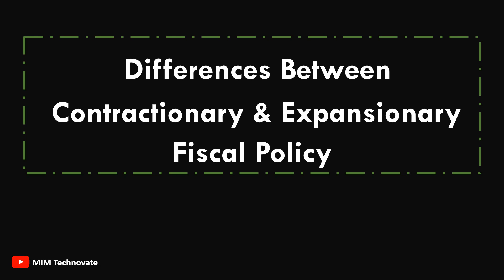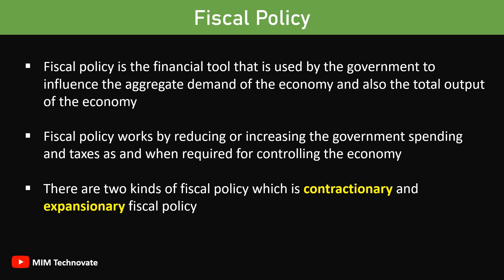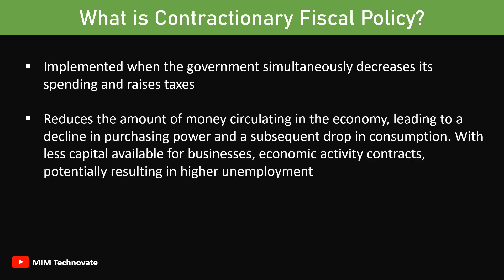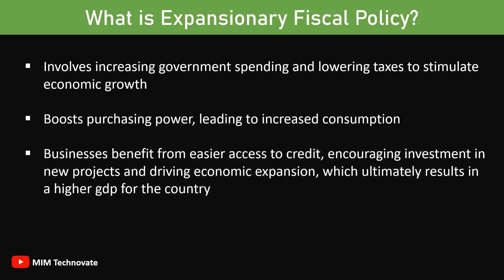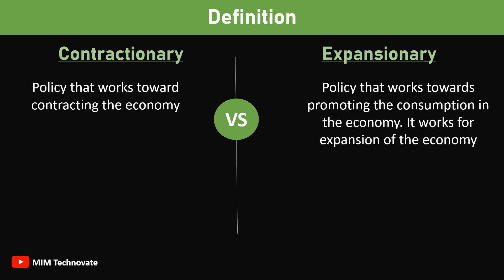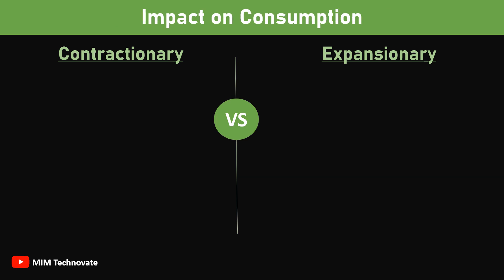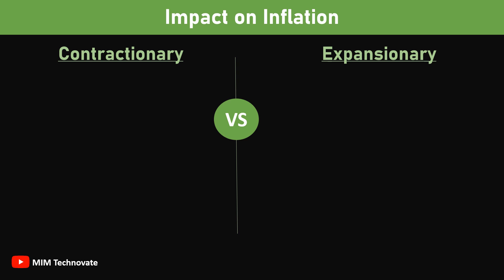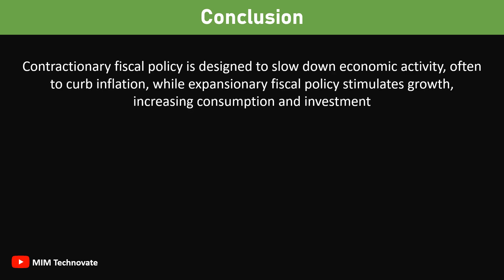Difference between Contractionary and Expansionary Fiscal Policy